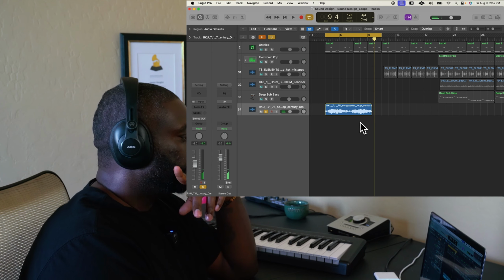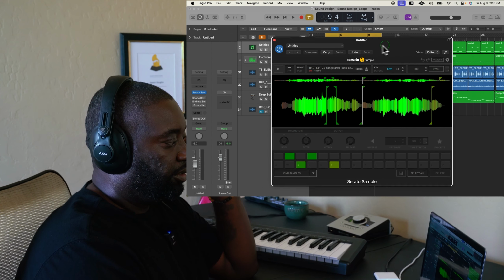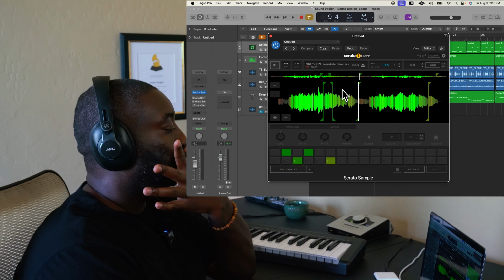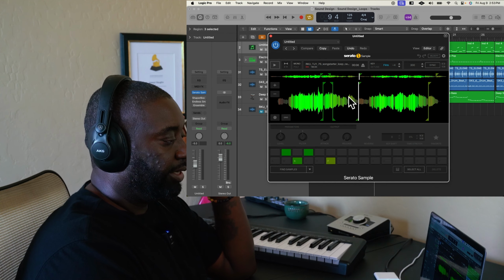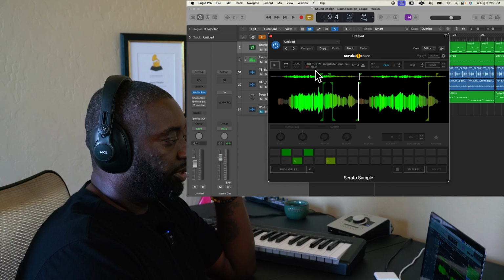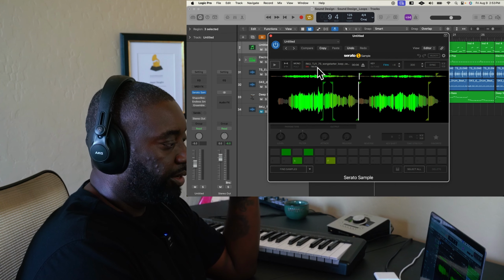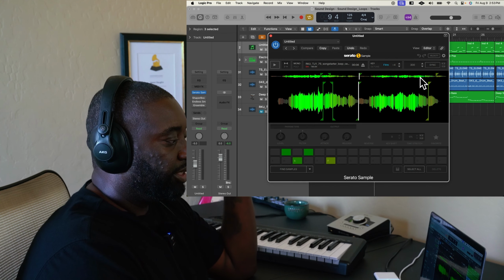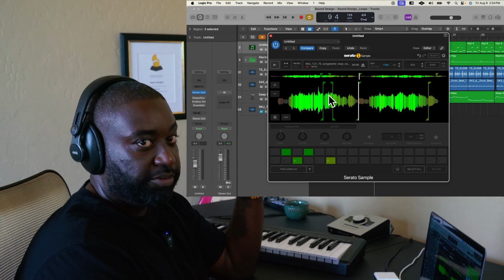The Power of SERATO SAMPLE for Manipulating Samples